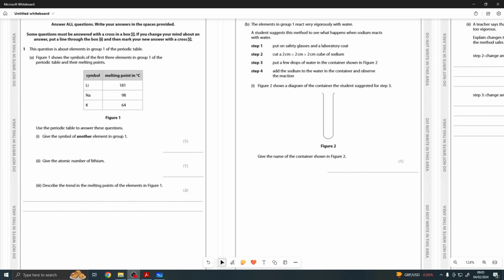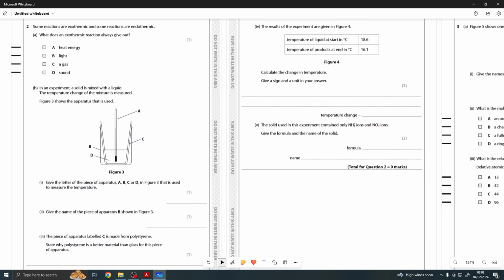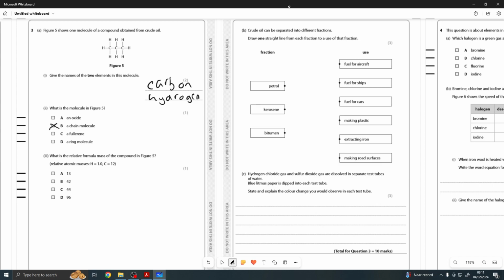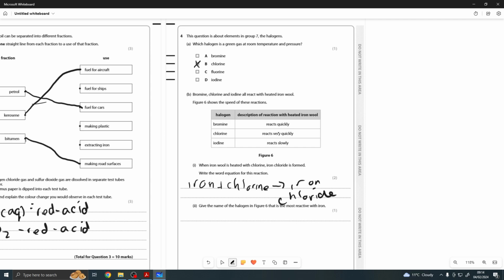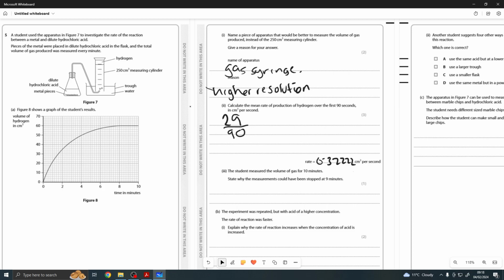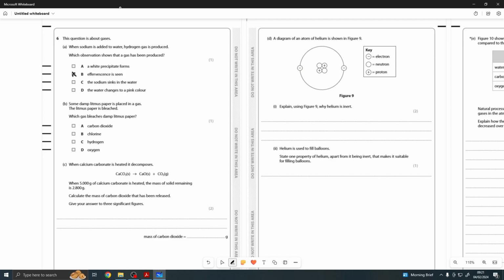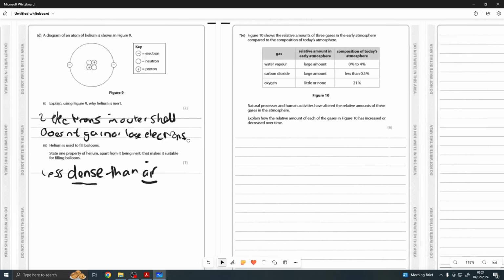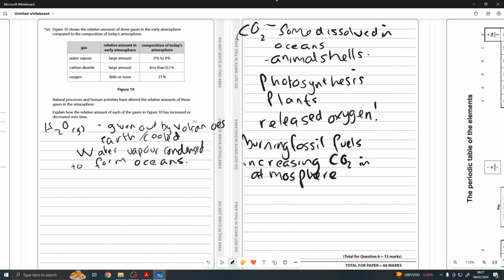Edexcel 2022 Combined Science Chem paper 2F